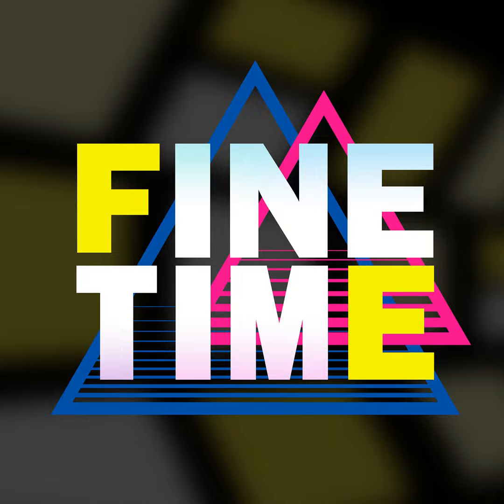Load-Bearing Corrupted Save | The Big Deal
Andre gives a comprehensive review of the Steam Deck OLED and we answer every single question submitted to us in our Listener Mailbag, Right now on Fine Time. Rate us, review us, love us.

[00:00] Intro

[01:30] Andre got a Steam Deck OLED

[06:34] Steam Deck: Hardware, Build Quality, and Screen

[16:05] Steam Deck: Software, Compatibility, and User Friendliness

[31:04] Steam Deck: Emulation and Desktop Mode

[34:40] Steam Deck: Various Games Tested

[44:52] Break Time!

[46:15] Welcome To Our Listener Mailbag!

[46:37] Objectively terrible game that we love?

[50:24] Ultimate three-person fighting game team?

[53:00] What game would we destroy each other in?

[54:39] Top three mascot characters?

[57:42] Series we want to play but haven't?

[01:00:50] Most recommended episodes of Fine Time?

[01:04:06] Best video game movie adaption?

[01:06:10] Game we could beat without dying?

[01:09:55] Movies that don't click for us?

[01:19:53] Lasting appeal of Roman Reigns?

[01:22:02] Are we plumbers and do we wear ties?

[01:23:28] Guilty pleasure movie?

[01:26:54] State of Nintendo Switch Online?

[01:30:31] Least favorite game genre?

[01:33:47] Opinion on Palm Pilot games?

[01:35:18] Food you thought was normal but it's actually weird?

[01:38:13] Video game with the best-looking food?

[01:41:30] Food that ended up disappointing us?

[01:49:02] Five arcade games to play for eternity?

[01:53:54] See You Next Time!